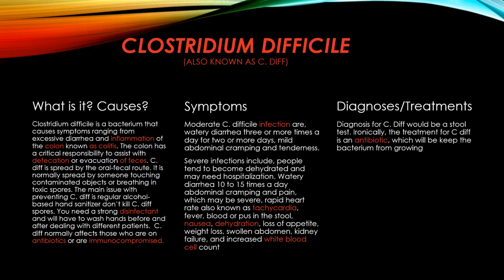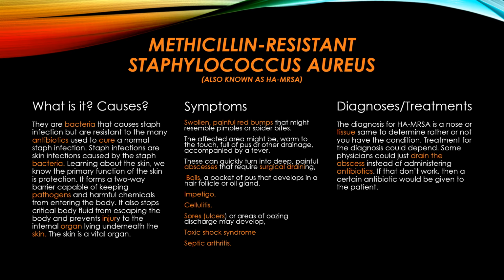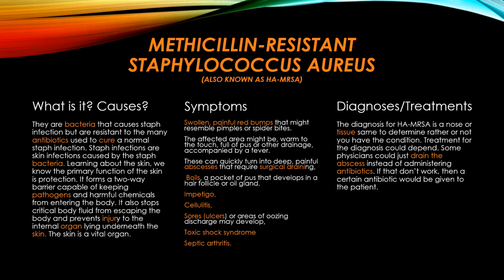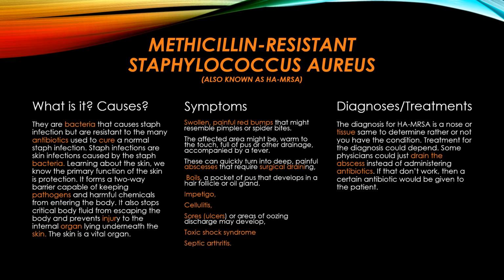Describing a disease using medical terminology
Fscj Medical Terminology - HSC1531